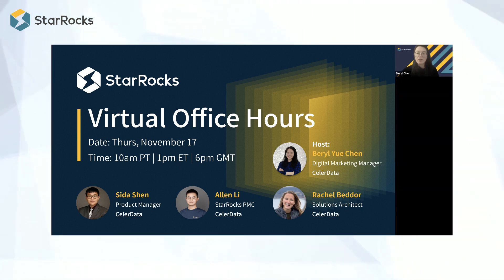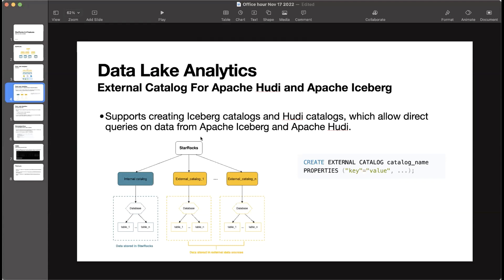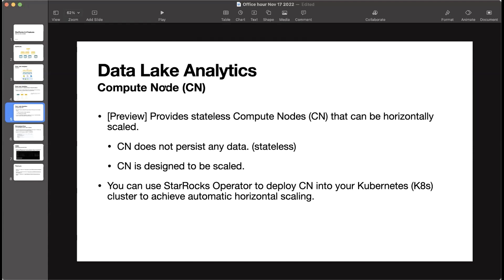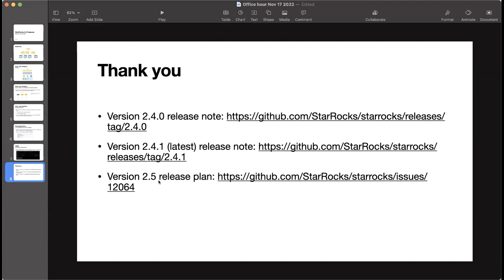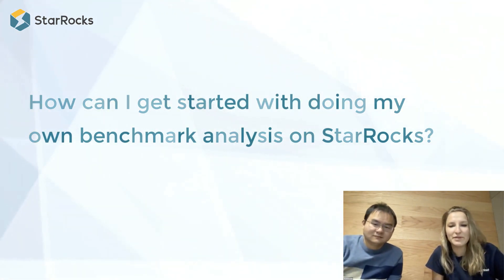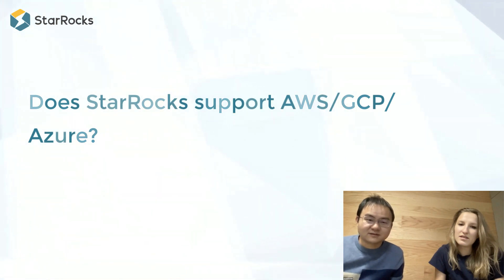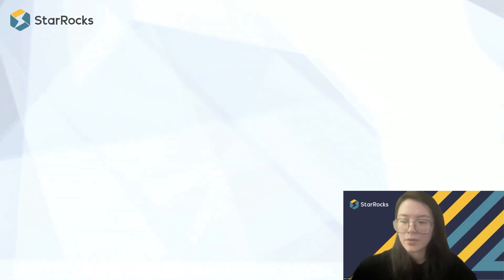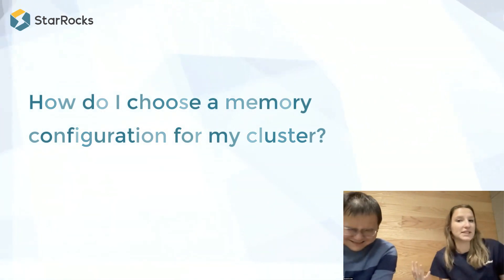StarRocks Virtual Office Hours - What's New and Exciting with StarRocks 2.4.0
StarRocks questions? You've come to the right place.

In this 30-minute session, StarRocks experts walk you through what's new with StarRokcs 2.4.0 and answer frequently asked questions collected from the StarRocks community.

👉 Timestamps
00:00 Introduction
01:29 What's new and exciting with StarRocks 2.4.0 - What is StarRocks
03:16 StarRocks 2.4.0 - Data Lake Analytics
07:36 StarRocks 2.4.0 - Materialized View
08:41 StarRocks 2.4.0 - Fully Qualified Domain Name
10:38 Q&A
10:45: 1. How can I get started with doing my own benchmark analysis on StarRocks?
11:33  2. How about the StarRocks performance vs Presto/Spark/Trino
12:15  3. Does StarRocks have Kubernetes operators?
13:53  4. Can my data stay in s3, or do I need to ingest it into a disk?
14:34  5. Does StarRocks support AWS/GCP/Azure?
15:36  6. Does StarRocks require ZooKeeper?
15:54  7. What’s the largest-scale production case?
17:32  8. Does StarRocks support semi-structure like JSON/Maps/Struct
19:14  9. how do I choose a memory configuration for my cluster?
21:05  10. What’s the roadmap for StarRocks?